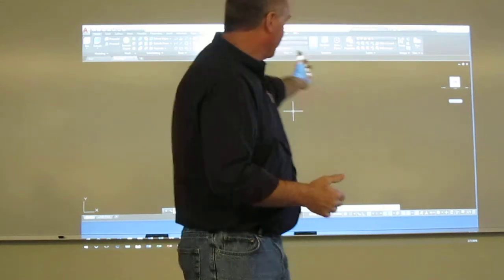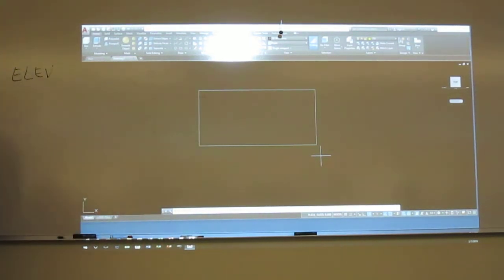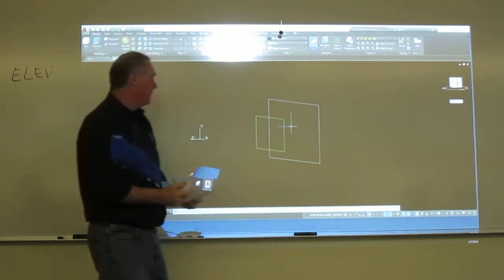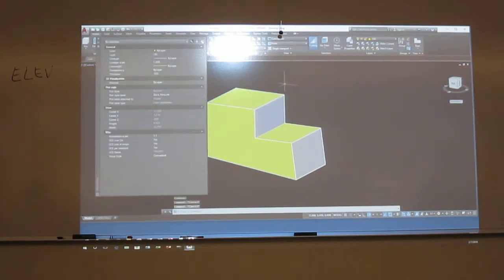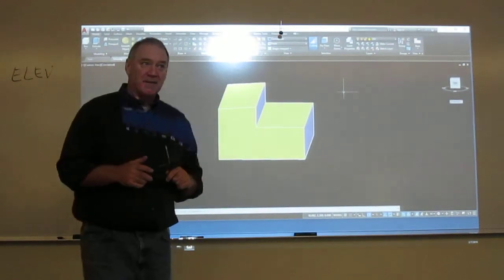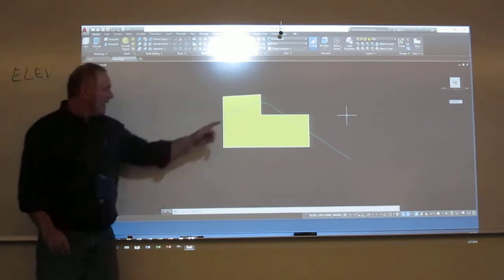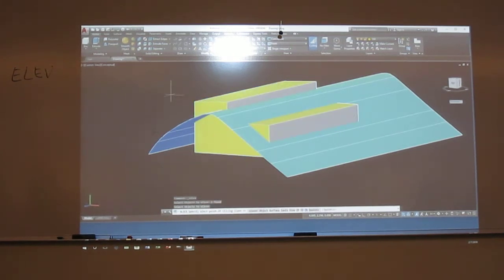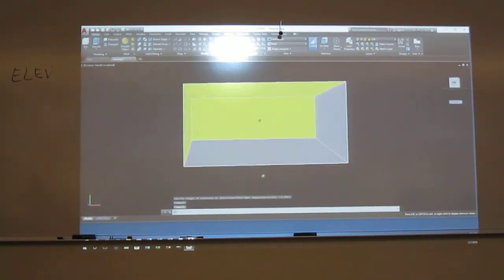2/7/19 PART 1